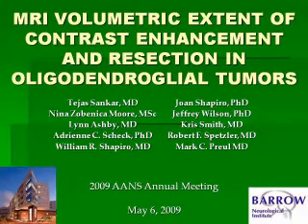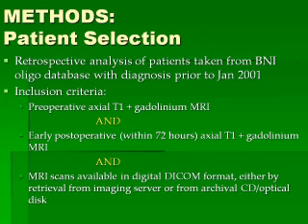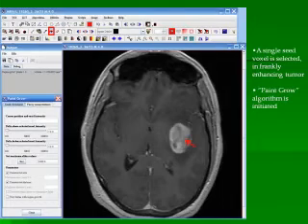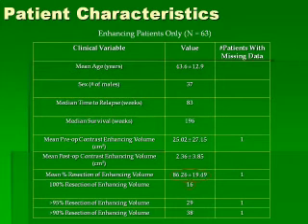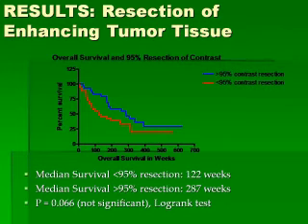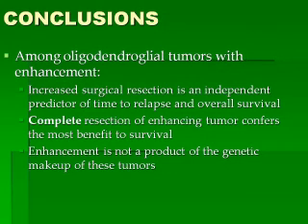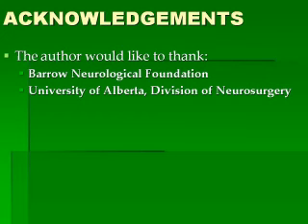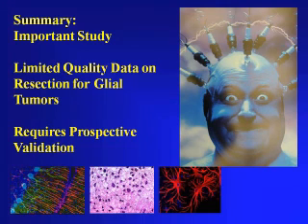MRI Volumetric Extent of Contrast Enhancement and Resection in Oligodendroglial Tumors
Video presentation with Tejas Sankar, MD. Timothy C. Ryken, MD (discussant).